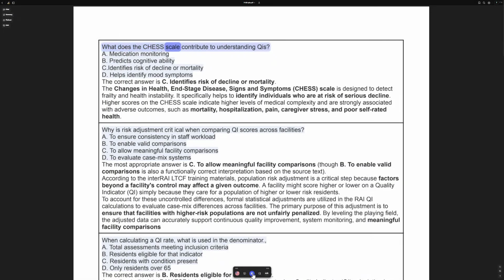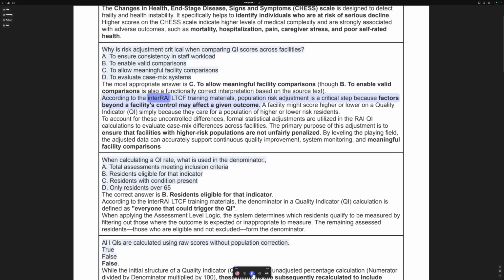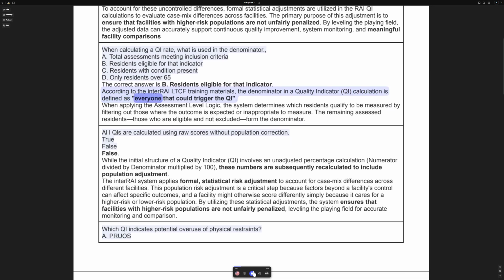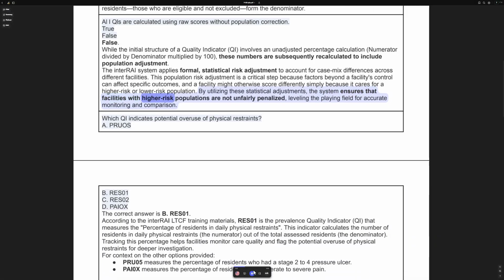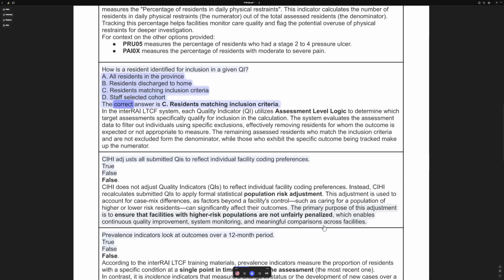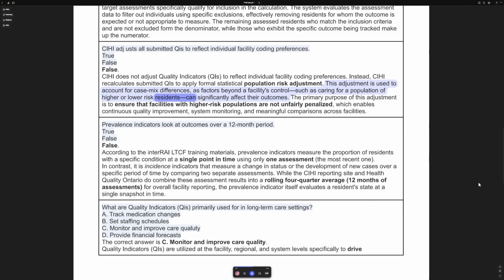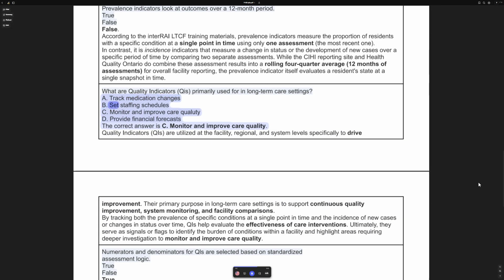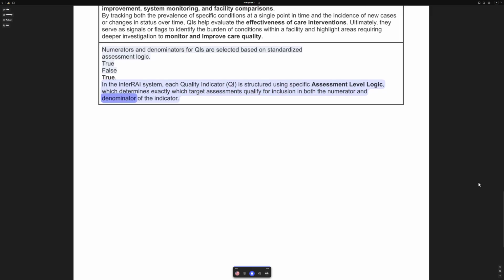71-80-CARE-IQ-RAI - April 5, 2026 11:55 AM